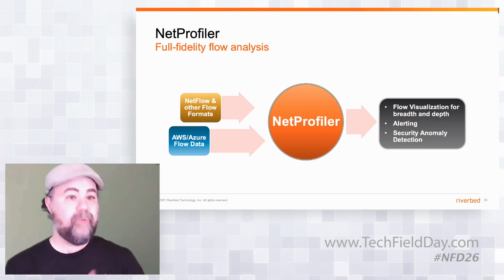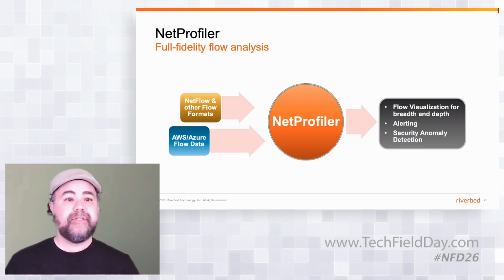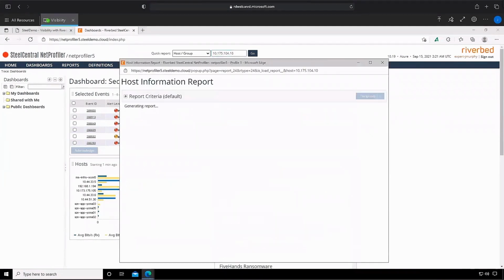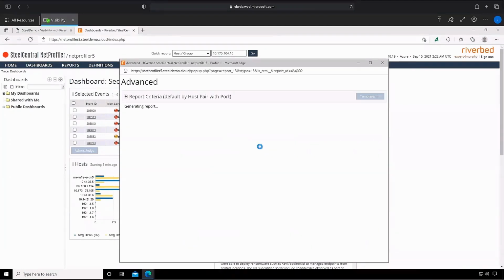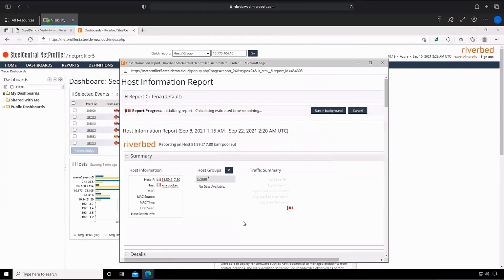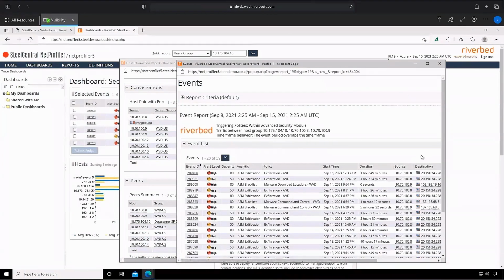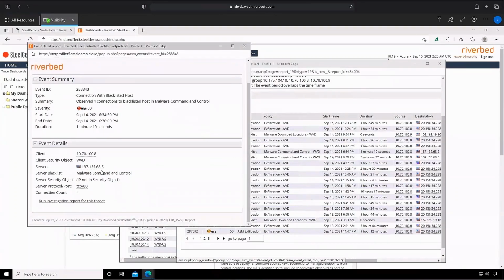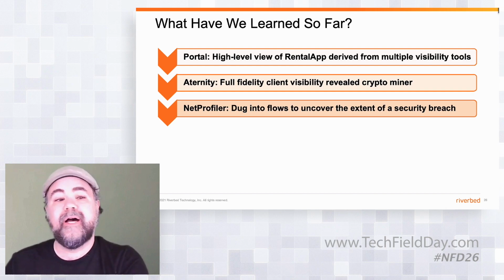Investigating a Security Incident with Riverbed NetProfiler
Using NetProfiler, John further investigates our security breach network-wide and learns more about our crypto miner, where it is on the network, and how it’s operating.

Presented by John Murphy, PhD, Technical Director. Presented on September 16, 2021 as part of Networking Field Day 26. for more information.